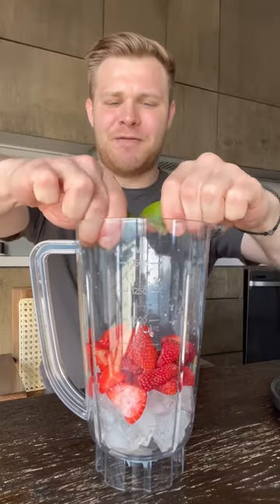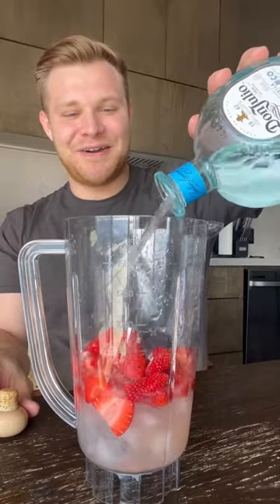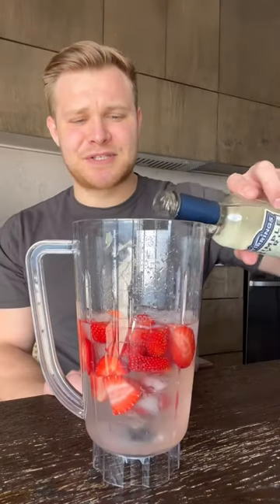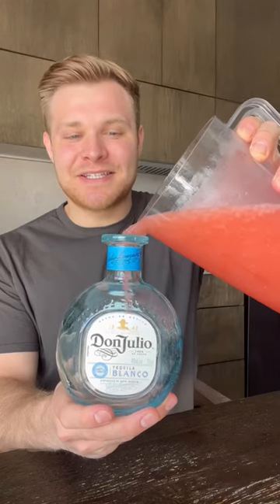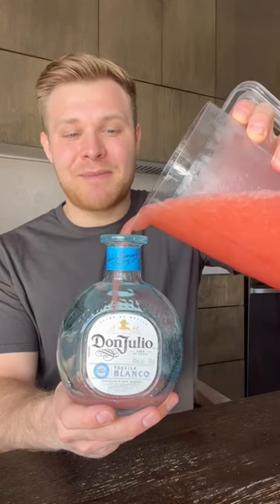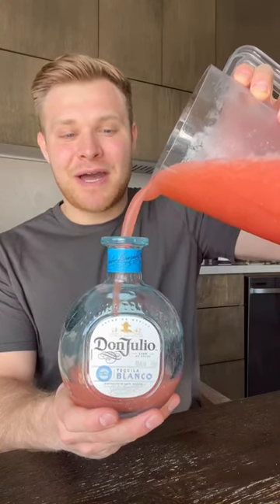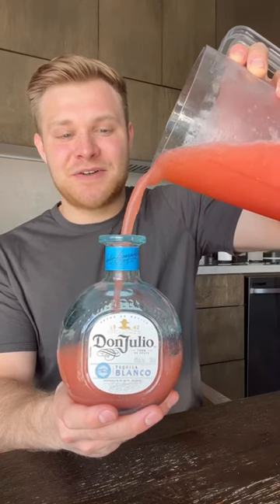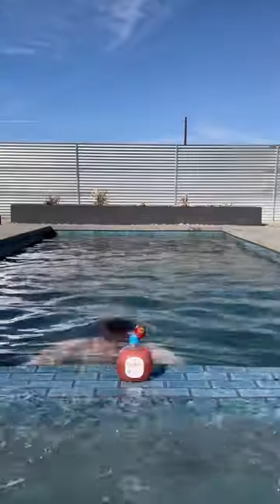Strawberry Margarita Recipe!